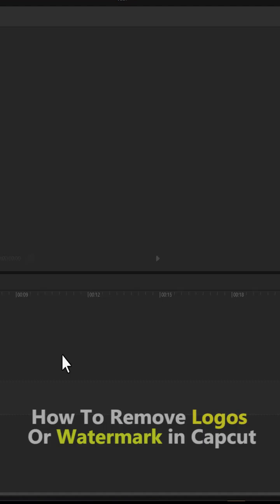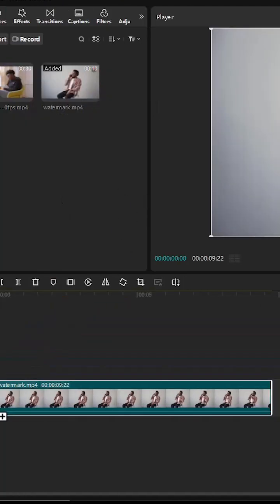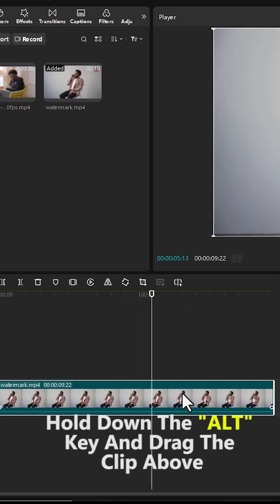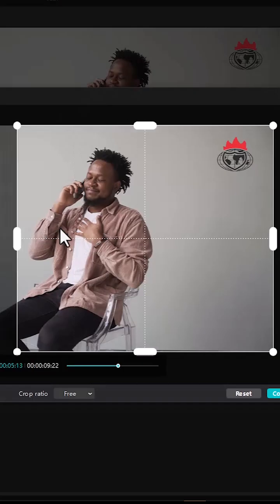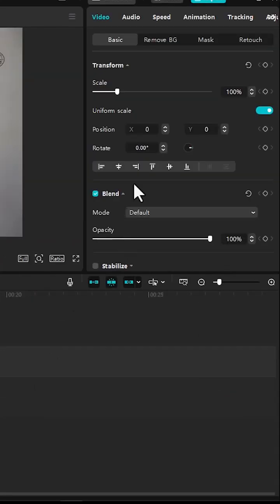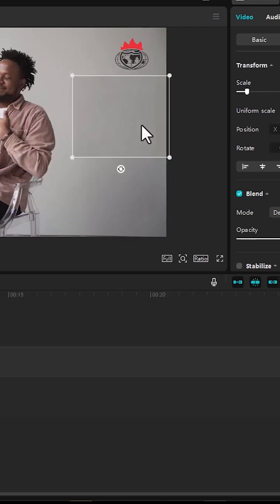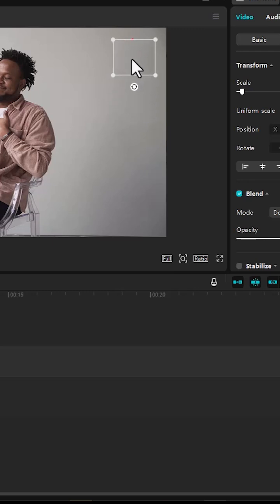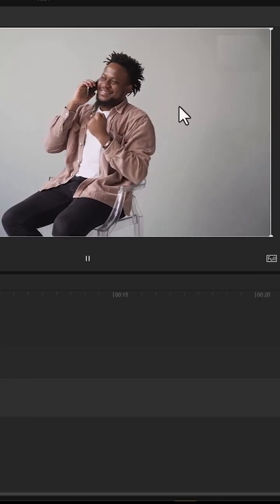How To Remove Watermark in CapCut Easy FIX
Tired of seeing the CapCut watermark on your videos? In this quick and easy tutorial, I’ll show you exactly how to remove the CapCut watermark when exporting your videos. Whether you're editing for YouTube, TikTok, Instagram Reels, or any other platform, this simple fix will help you create clean, professional-looking videos with no watermark.

📌 What You’ll Learn:
✅ How to remove the CapCut watermark after editing
✅ How to export videos without the ending CapCut logo
✅ Tips to make your videos look clean & professional
✅ Works for CapCut Mobile (Android & iPhone) and CapCut Desktop

🎥 Perfect for content creators, YouTubers, social media editors, and beginners who want watermark-free videos!

CapCutHowTo 🎥 | The Ultimate CapCut Editing Guide

Welcome to CapCutHowTo, your go-to YouTube channel for step-by-step CapCut tutorials, editing tips, and creative video ideas!

We’ll teach you how to edit like a pro using CapCut — even if you’re a complete beginner.

🚀 What You’ll Learn:
✅ How to use CapCut tools & features (text, transitions, effects & more)
✅ Viral editing trends & creative editing hacks
✅ How to sync videos to music beats
✅ Tips for smooth transitions, text animations & green screen effects
✅ Best export settings for high-quality videos

Perfect for content creators, influencers, vloggers, and anyone who wants to make eye-catching videos!